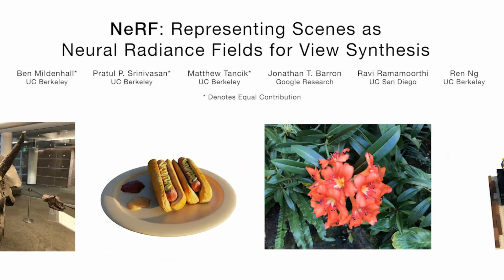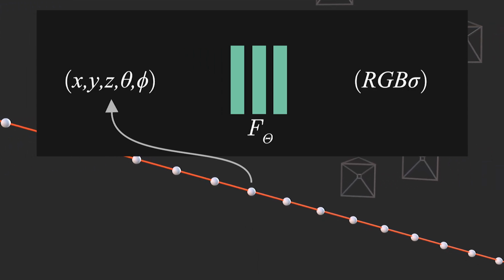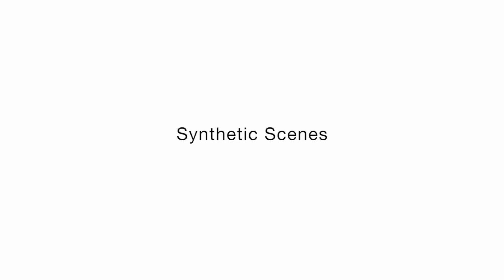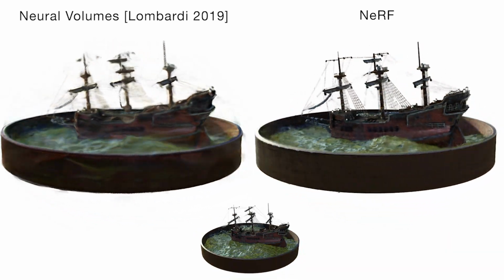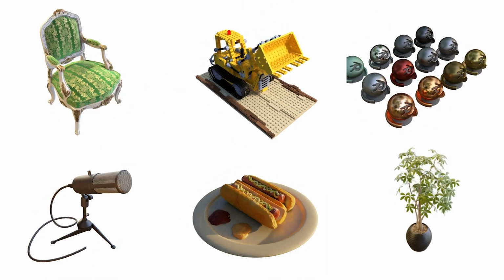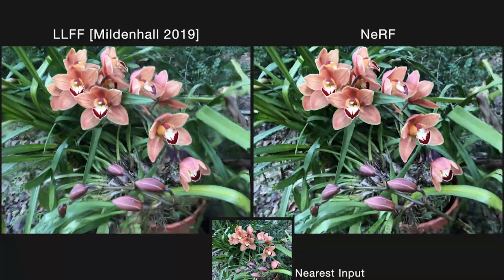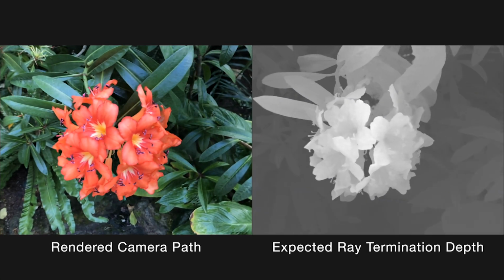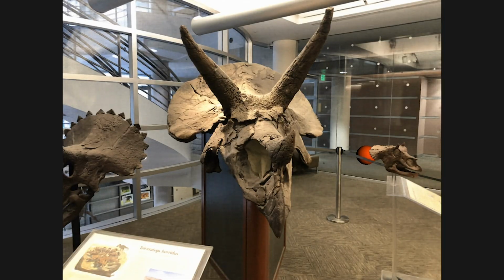NeRF: Neural Radiance Fields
NeRF: Representing Scenes as Neural Radiance Fields for View Synthesis
Ben Mildenhall*, Pratul P. Srinivasan*, Matthew Tancik*, Jonathan T. Barron, Ravi Ramamoorthi, Ren Ng
*denotes equal contribution